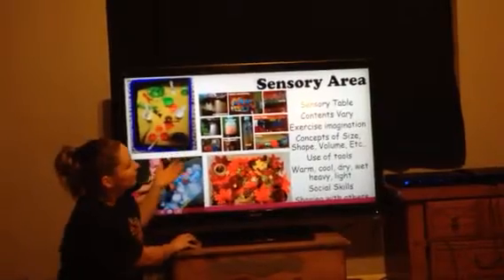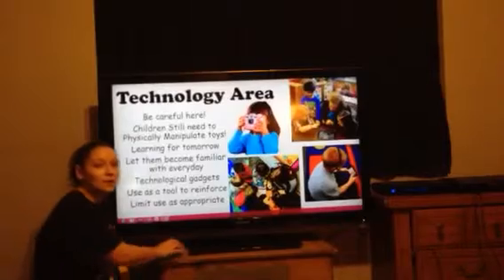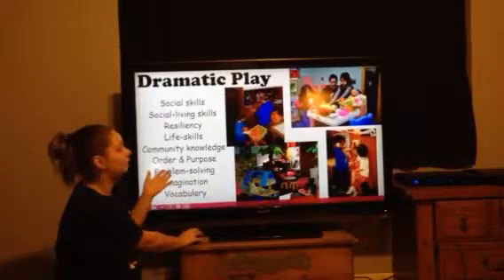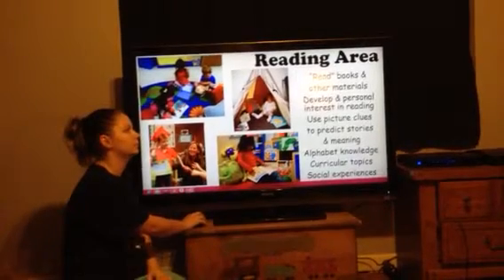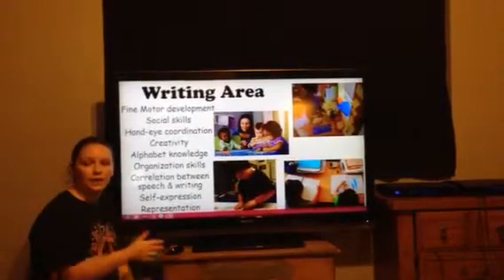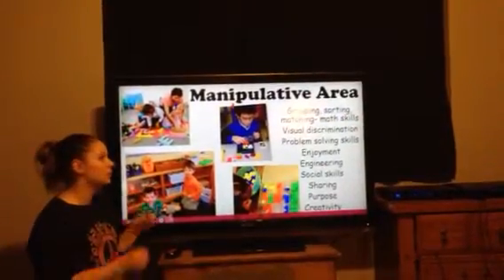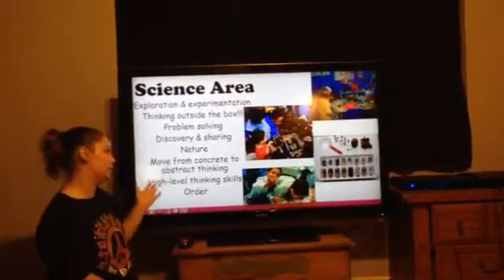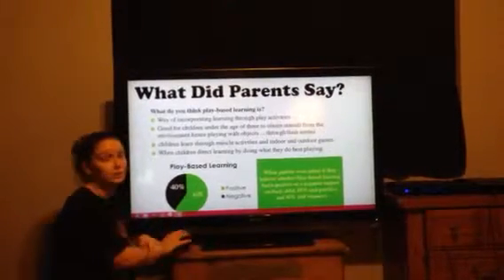Play based learning